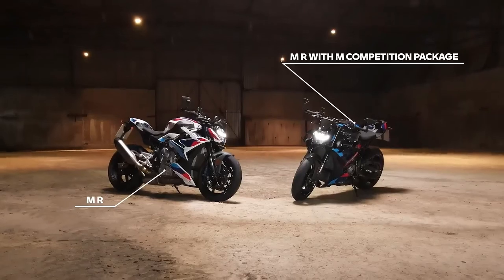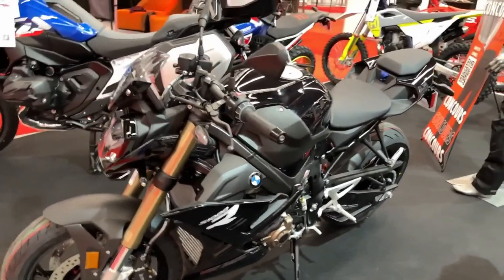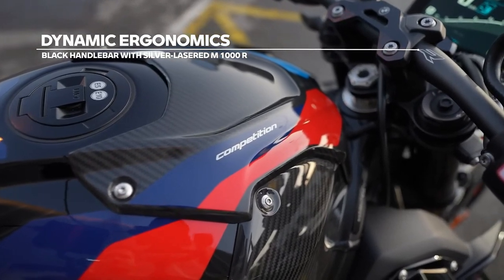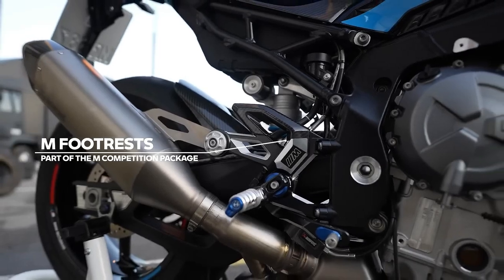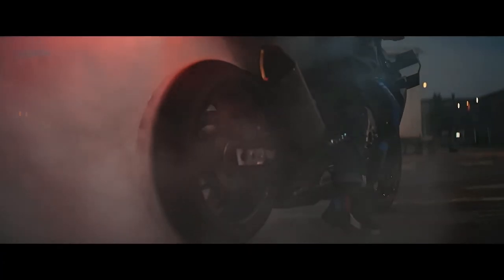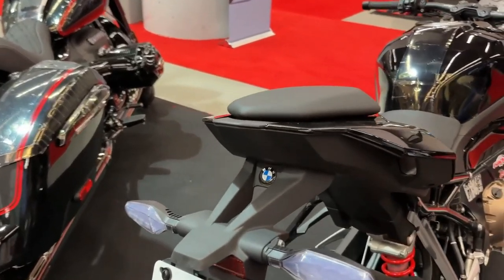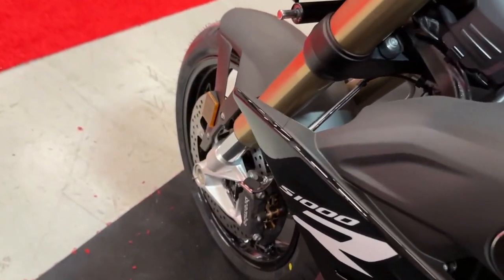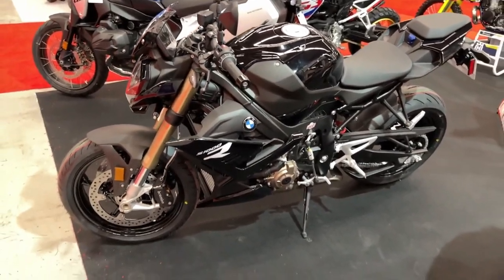2024 BMW S1000R Walkaround & Review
Naked motorcycles, or roadsters in BMW's Motorrad lingo, are often the time of bikes that lift their riders spirits by the sheer excitement and purity of the experience they can provide. They make the rider feel alive being completely exposed to the elements, while being able to reach mind-bending, tunnel vision induced speeds in mere seconds. That is, of course, if the motorcycle in question has the perfect naked bike trifecta covered, and that is power, beauty, and versatility. In comes the BMW S 1000 R, a 'roadster' that is much more than a naked version of BMW's superbike, the S 1000 RR.